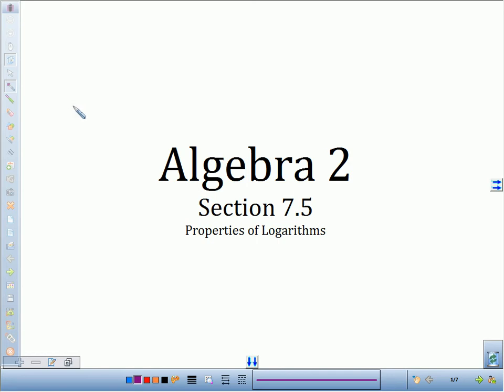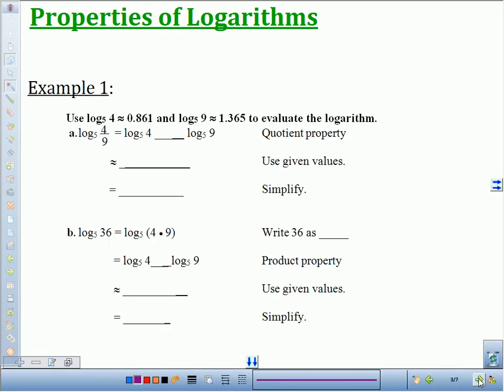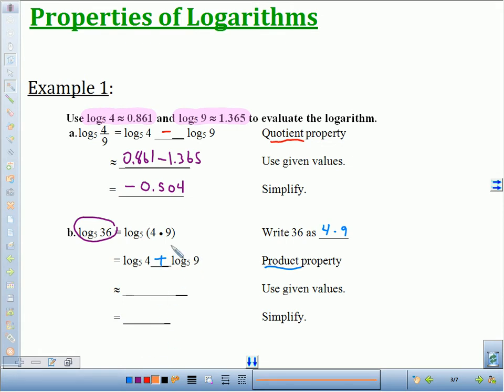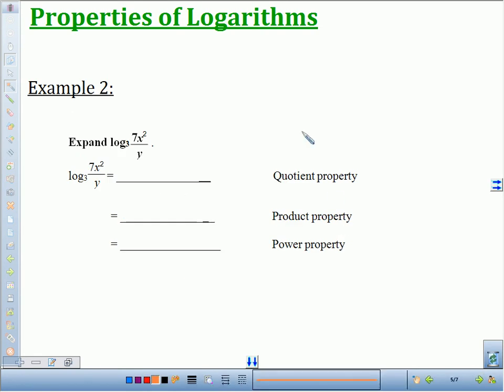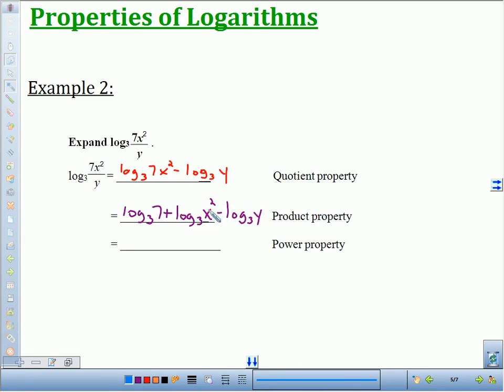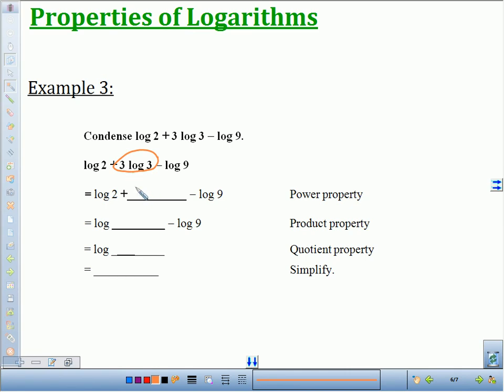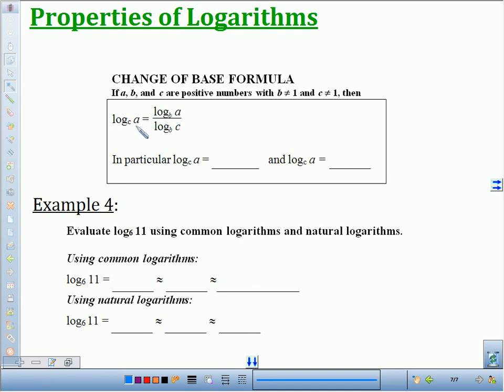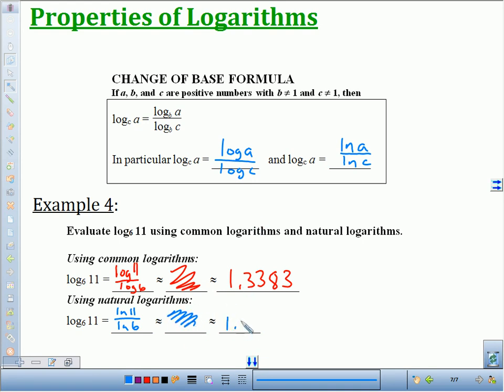7.5 Properties of Logarithms